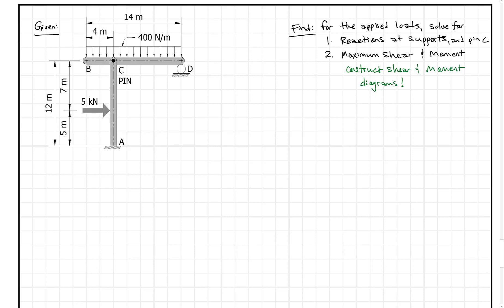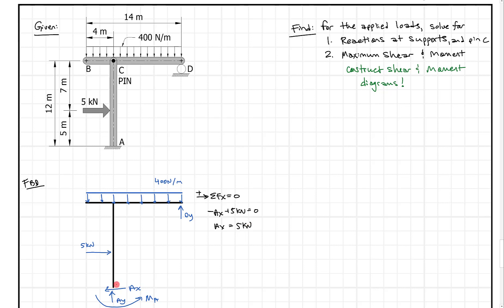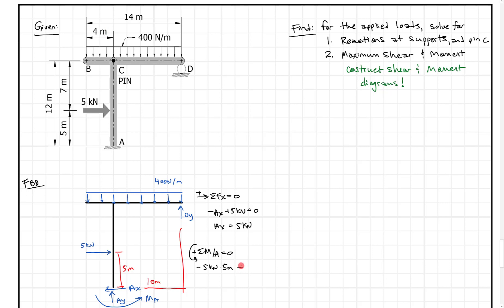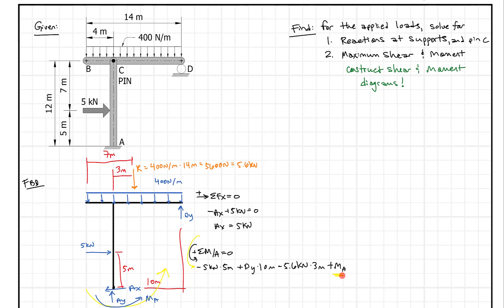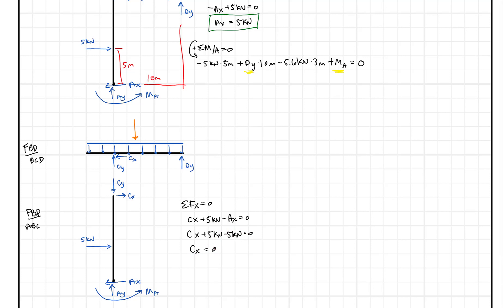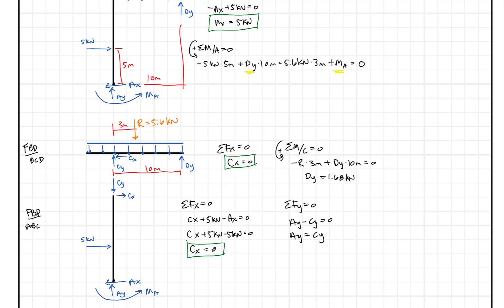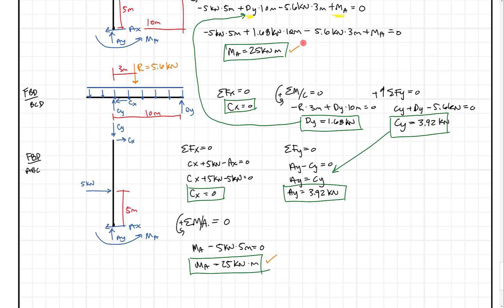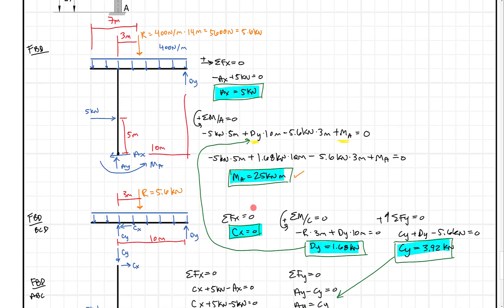Frame Reactions: 2 member with fixed and roller supports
This is part 1 in a 2 part series.  A second video can be found at the link below where the shear and moment diagram are solved for this frame.